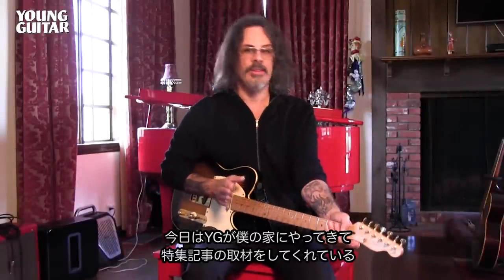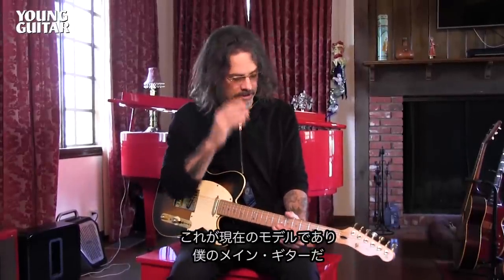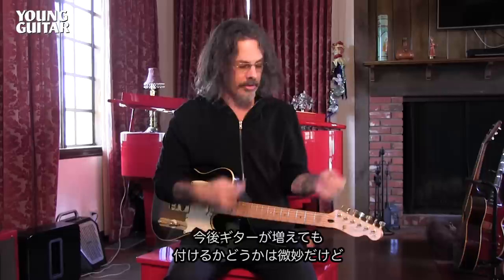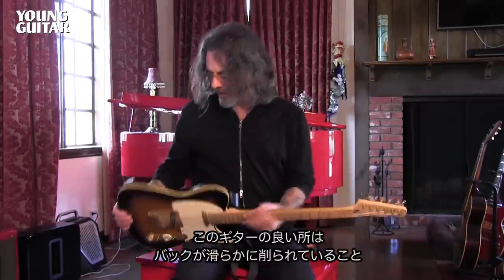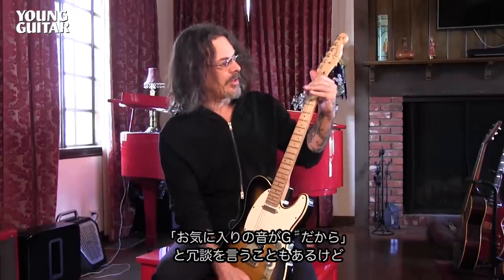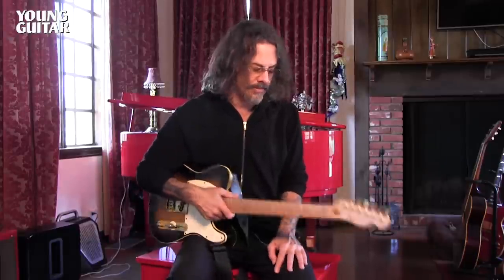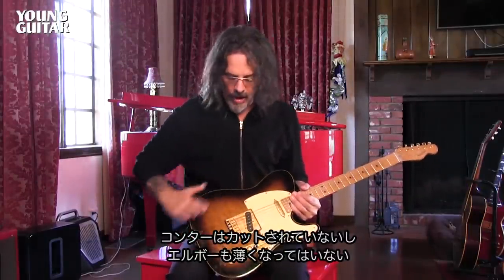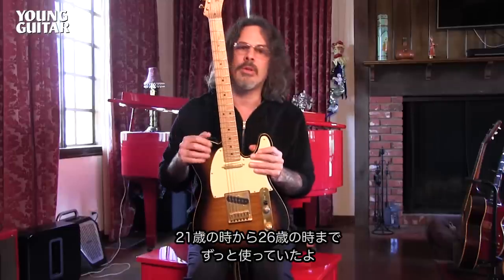リッチー・コッツェンと歩んだ12本のギター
リッチー・コッツェンの使用するギターと言えば、人によって様々なモデルを思い浮かべるのではないだろうか。フェンダージャパンのシグネチュア・テレキャスターであったり、はたまたストラトキャスターであったり、古くからのファンにとってはカスタム・メイドされたアイバニーズ“RG”であったり…。

そんなリッチーが所有する膨大なギター・コレクションの中から、彼によって特に重要なものを12本セレクト。各モデルにまつわる興味深いエピソードとともに解説してもらった。

動画に登場するギター（順不同）
Fender Japan:
 Richie Kotzen Signature Telecaster “TLR-RK”
 Richie Kotzen Signature Stratocaster “STR-145RK”
 Richie Kotzen Custom Telecaster
 Richie Kotzen Custom Stratocaster
Fender:
 Telecaster Thinline
 Custom-made Telecaser
Ibanez: Richie Kotzen Custom-made RG
PRS Guitars: Custom 24
Yamaha: SG-2000
Gibson: L-1

【リッチー・コッツェン動画特集】

［付録DVD復刻］映像アーカイヴから探るリッチー・コッツェン奏法の肝

［誌面掲載号：リッチー・コッツェン大特集］ヤング・ギター2020年５月号